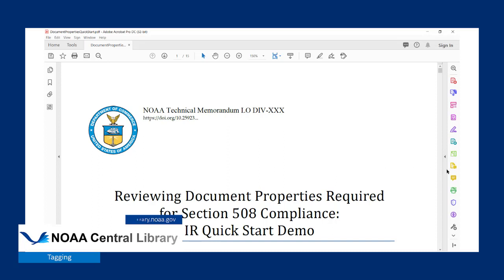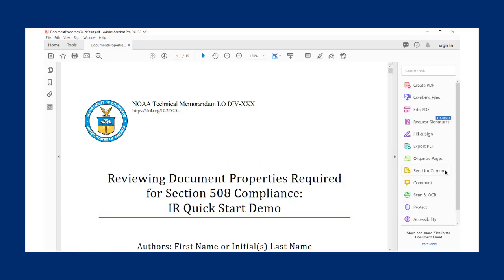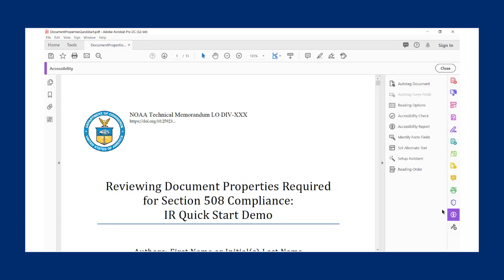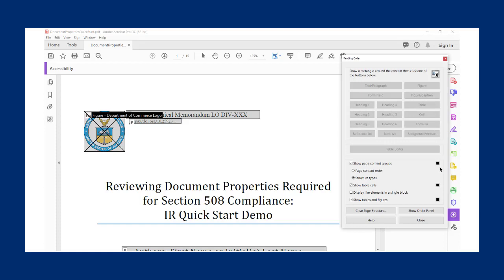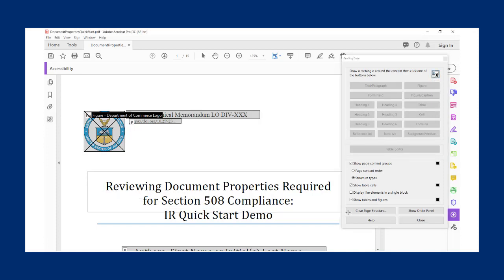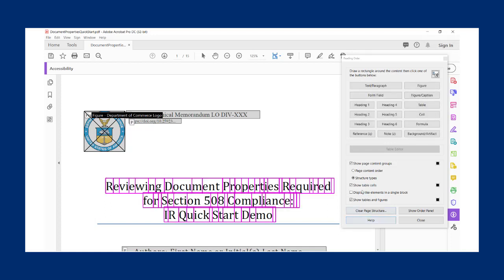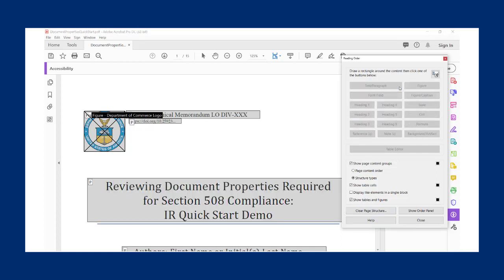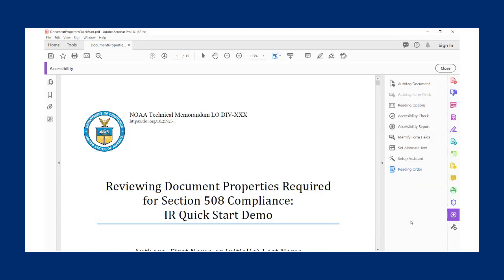Section 508: Tagging in PDFs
This video explains tagging and demonstrates how to check tags in PDFs prior to submitting them to the NOAA Institutional Repository.